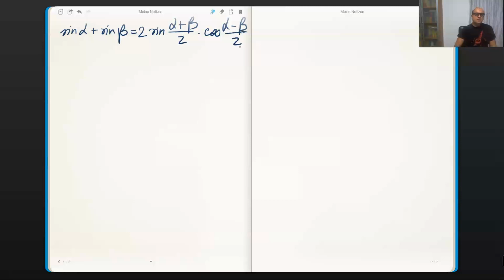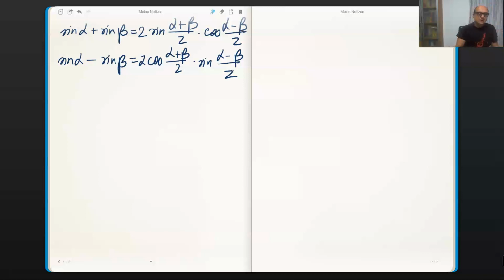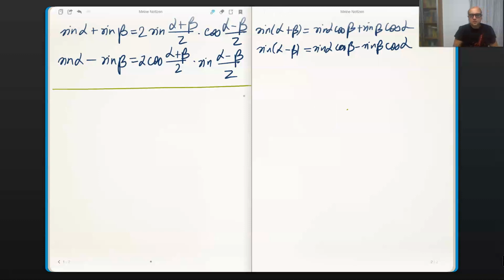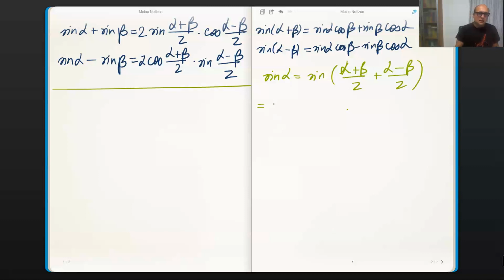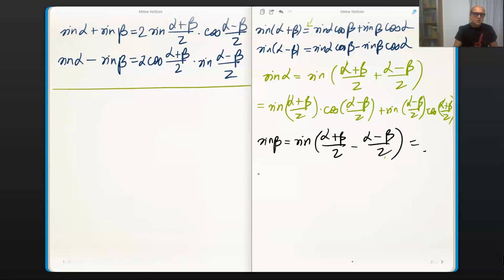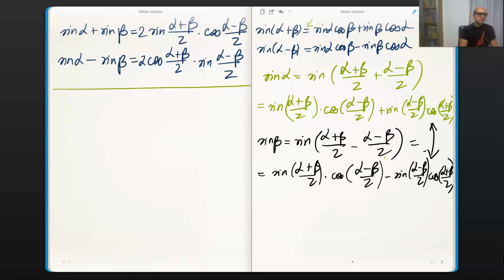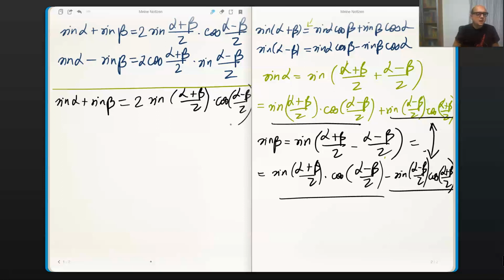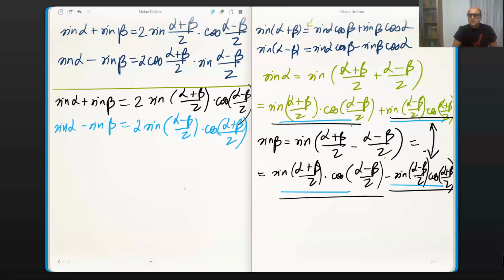Sum and difference of two sins (TR 12)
Concluding the previous video with the cosines